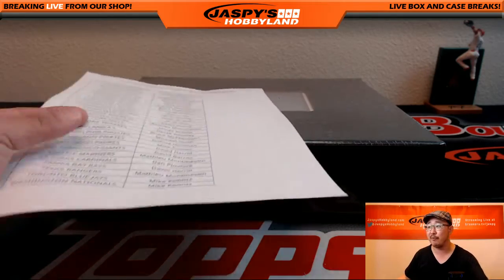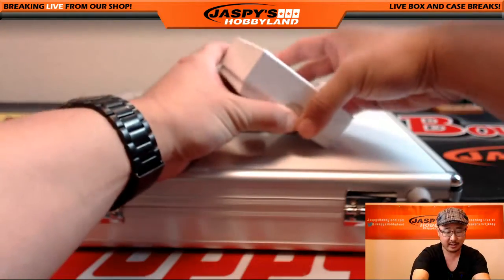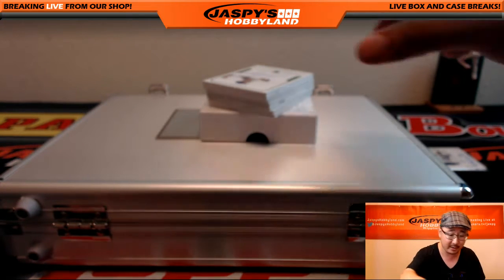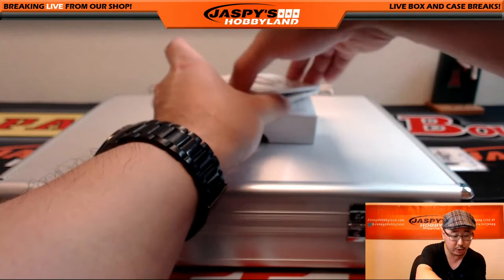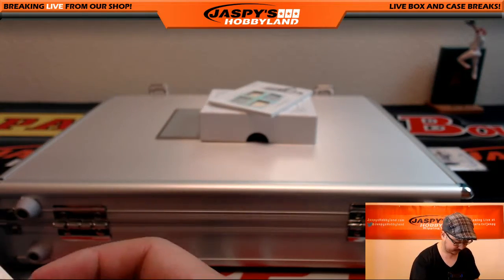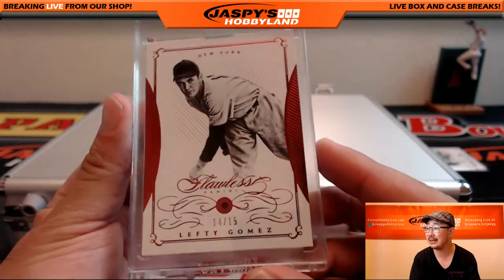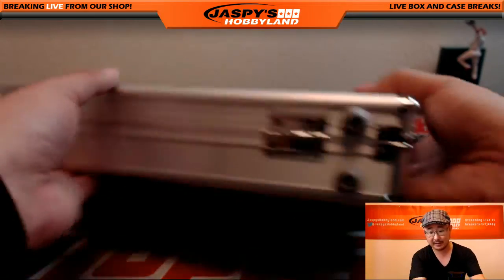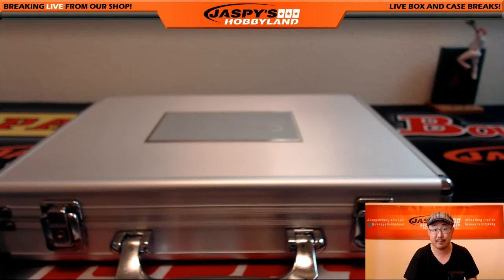08/16/16 [1Box PICK YOUR TEAM] #4 - 2015 Panini Flawless Baseball